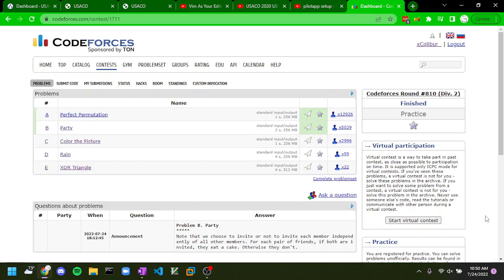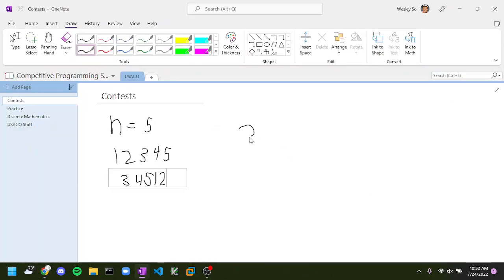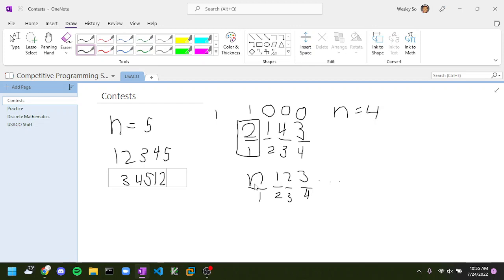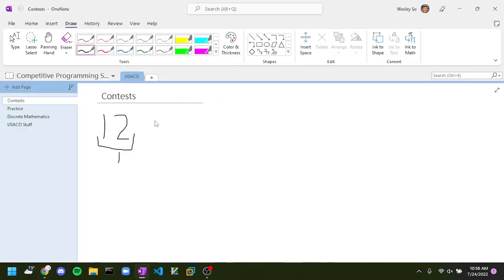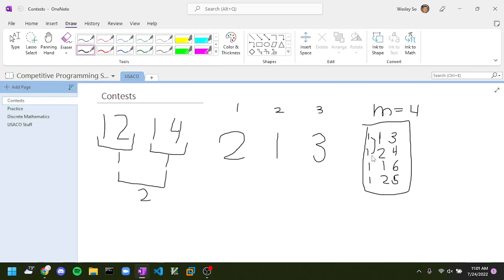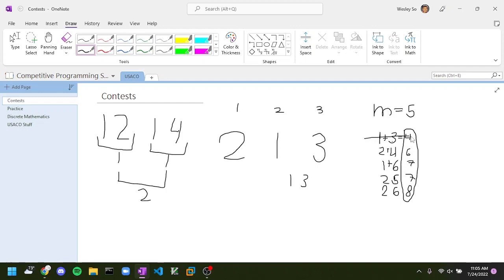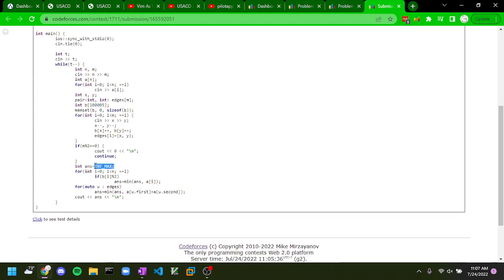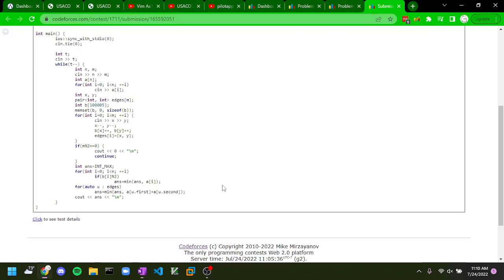Codeforces Round #810 (Div. 2) A-B Explanations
Explanations for Codeforces Round #810 A-B (Div. 2)

I started making competitive programming videos because I was extremely inspired by top competitive programmers like Gennady Korotkevich, Errichto, and especially William Lin!

00:00 Introduction
0:43 Problem A
7:04 Problem B